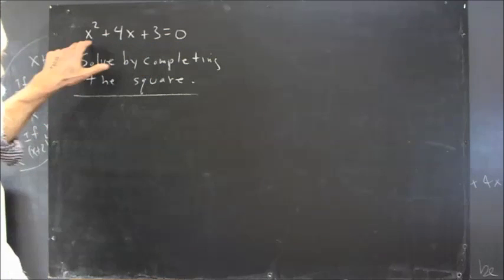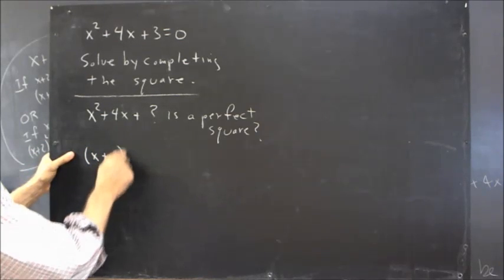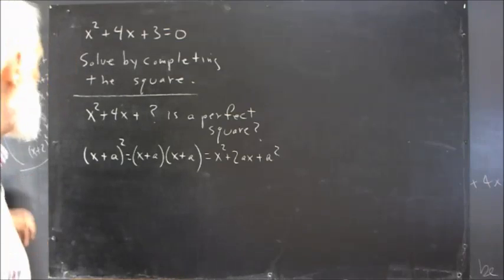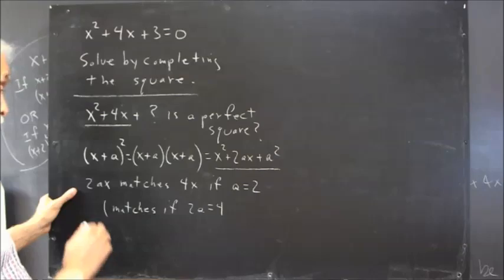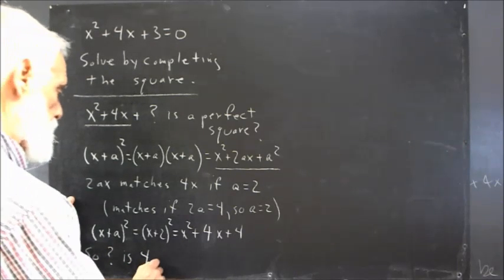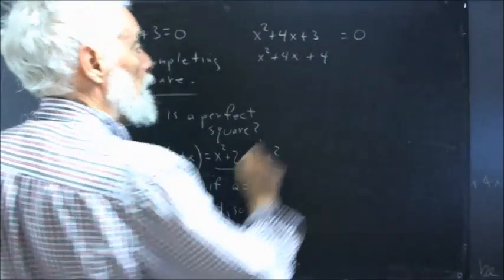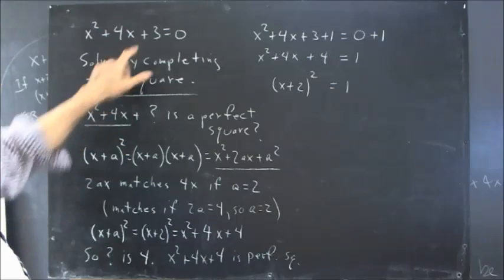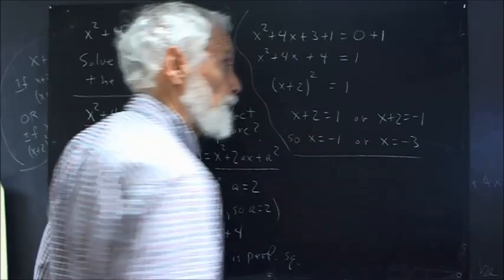158 003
Description